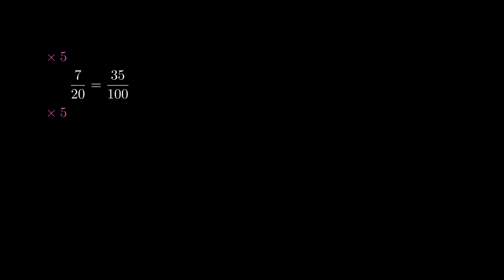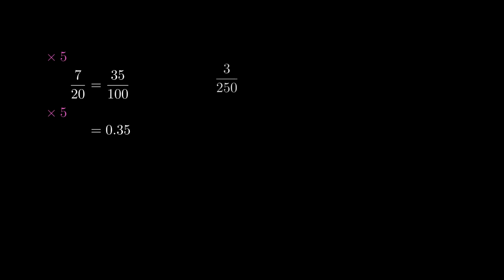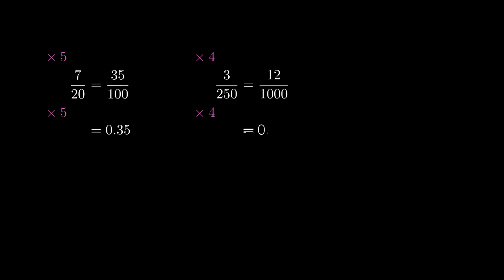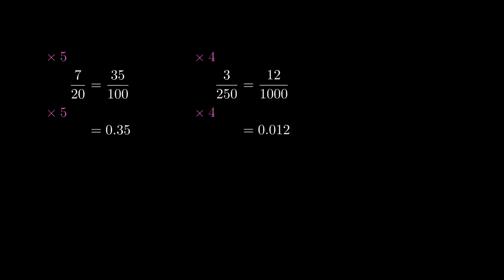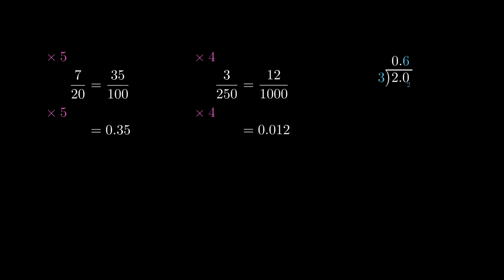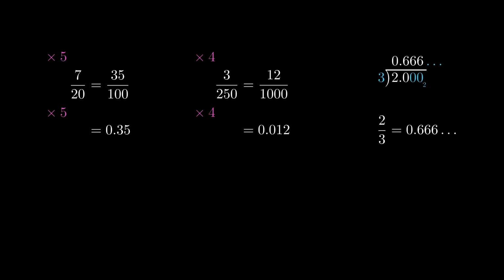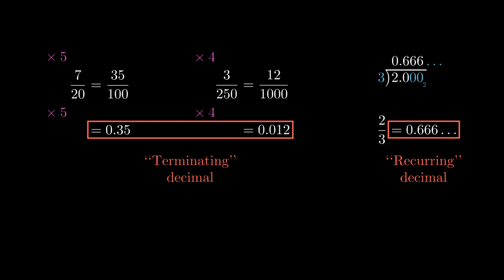Converting Fractions to Decimals